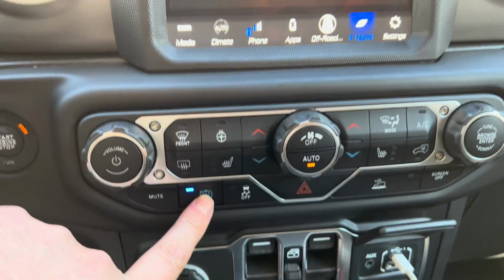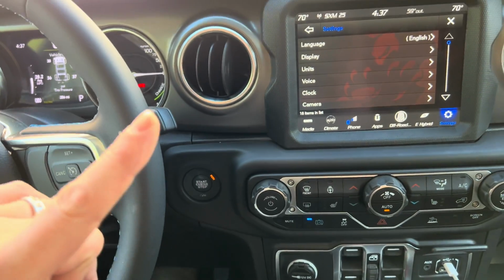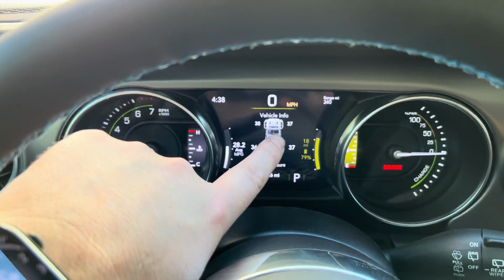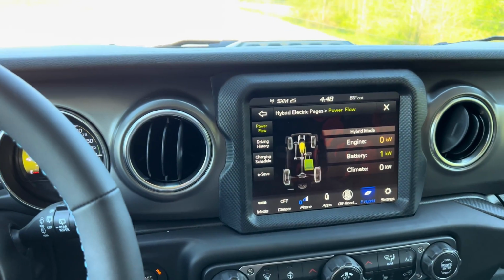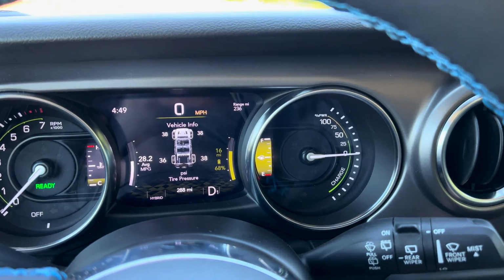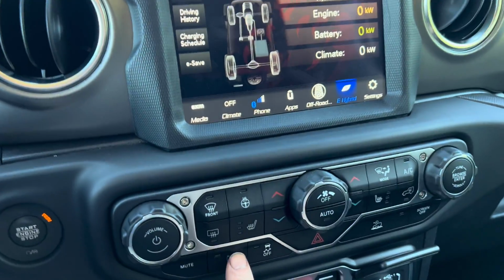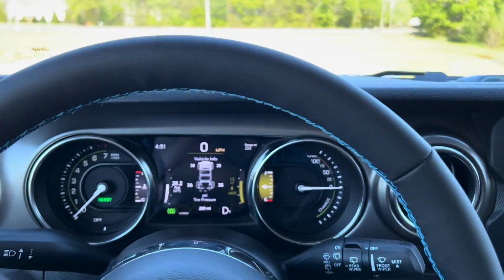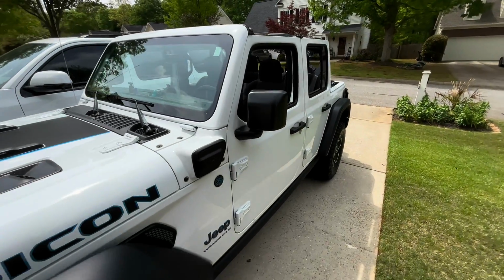2023 Jeep 4xe Max Regeneration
In today’s episode we explain the Max Regeneration button on our 2023 Jeep Wrangler Rubicon 4Xe and explain how this system functions. We will talk about how the button works and what you can expect when you are exploring the Jeep Wrangler 4Xe. Come along with us for a quick bit of 4Xe information!